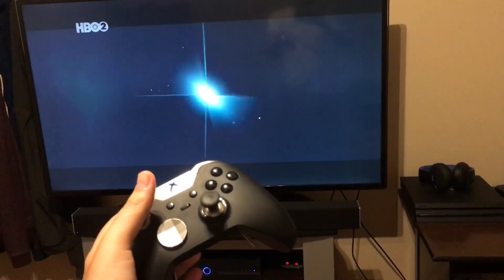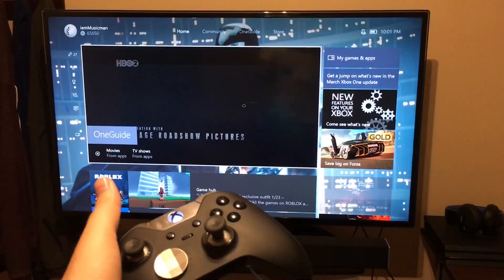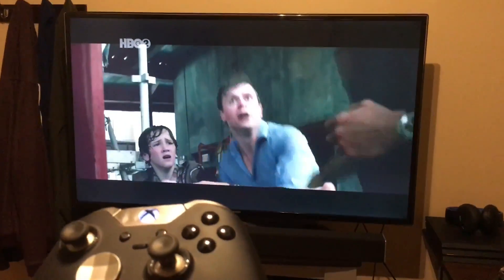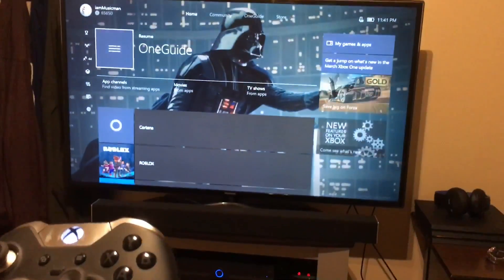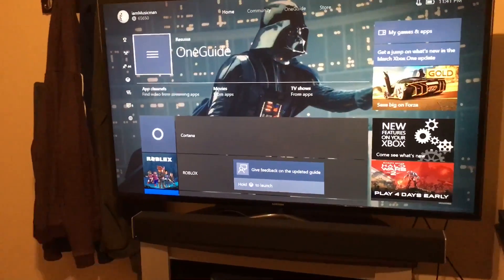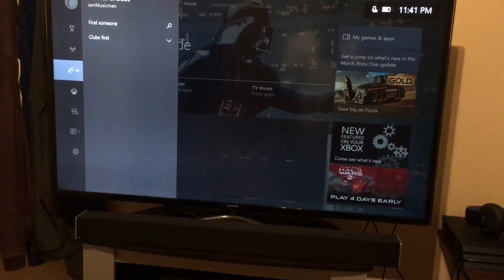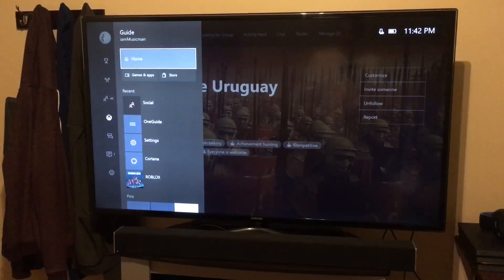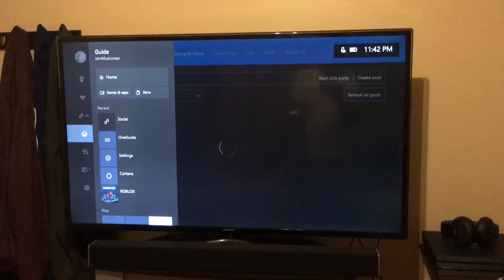New Xbox UI Preview (Creators Update) - Before and After - First Build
This is a quick Before & After Video to show the performance boost in the new Xbox Creators Update, for those who haven't been able to test it yet